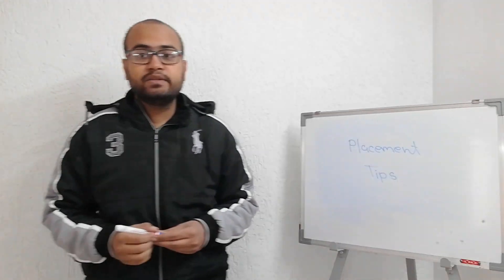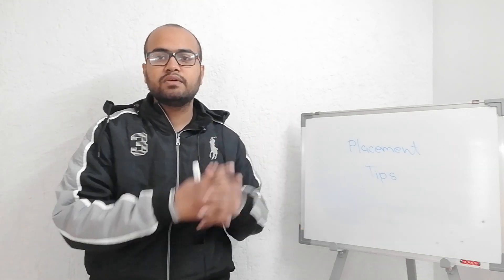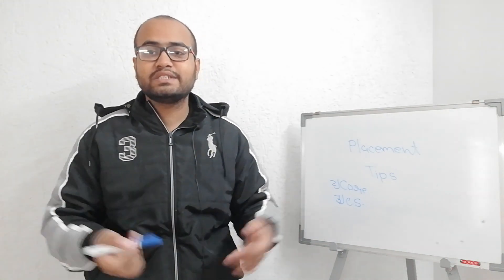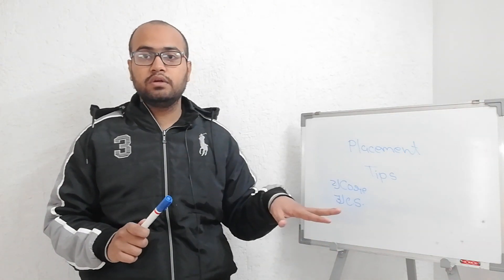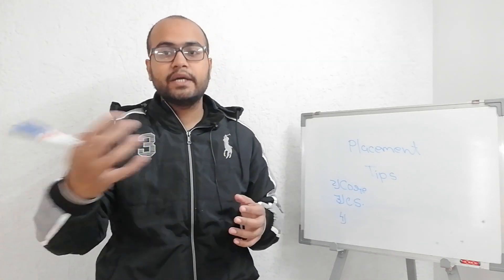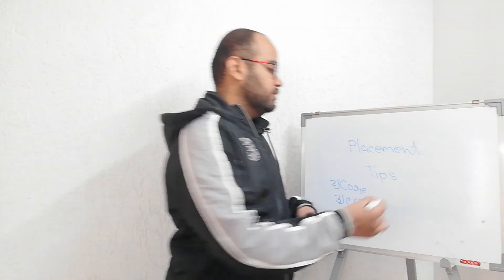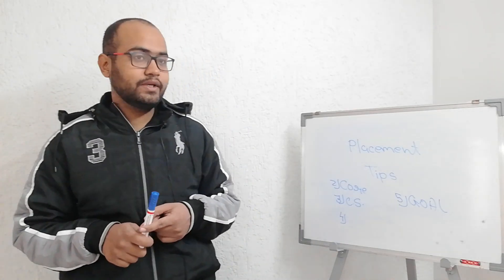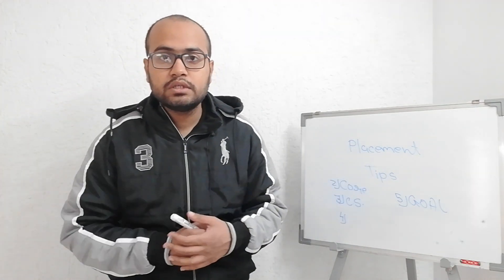Placement Information...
How to prepare for college campus placement?
what are the steps for campus placement?
engineering campus placement Useful information

in this video, you will learn about campus placement like what are the processes and how to sit for the placement campus placement. It is one of the most important things for any Engineering student. The first process of placement is aptitude after then you have a group discussion and then there is a personal interview.